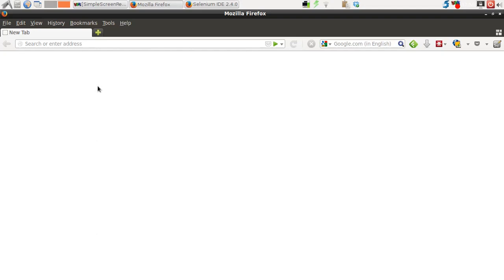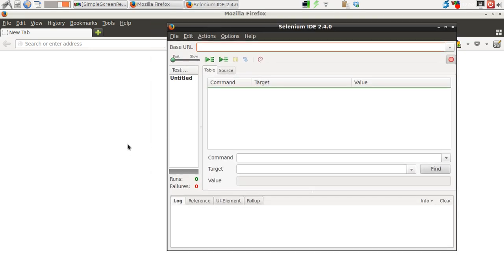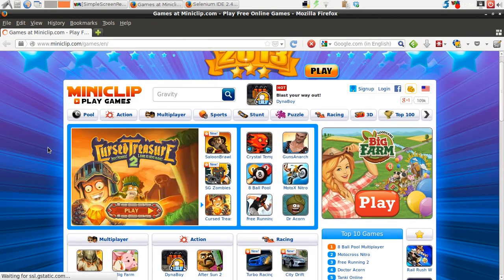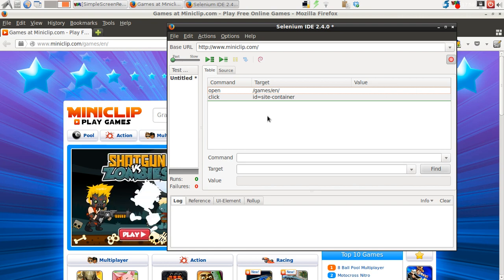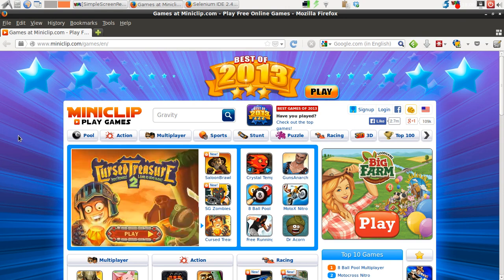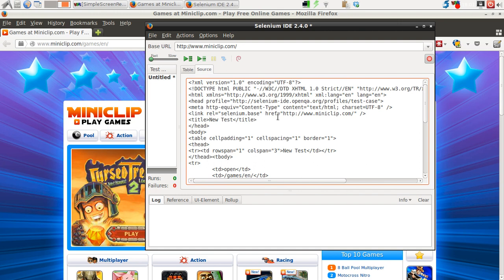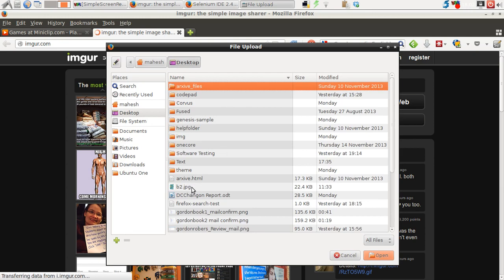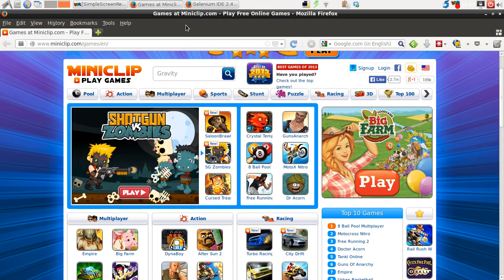Selenium IDE Limitations What You Can't Record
I discuss in this video that what are some of the limitations that IDE has and what you can record and you can't record with the help of the Selenium IDE on Firefox add-on.